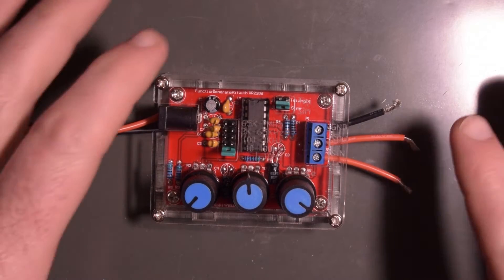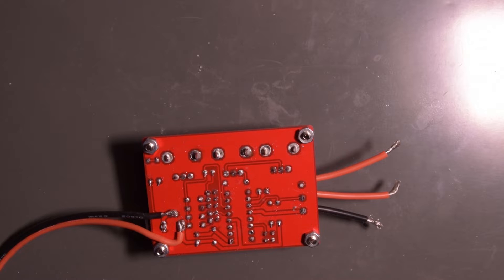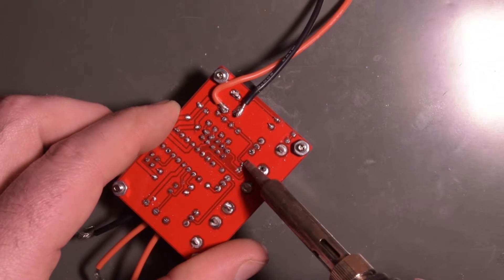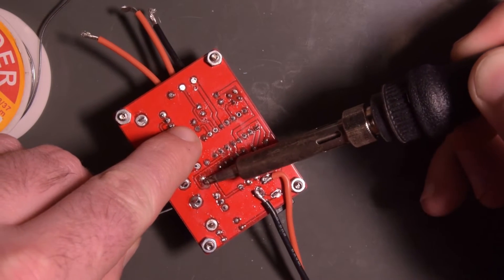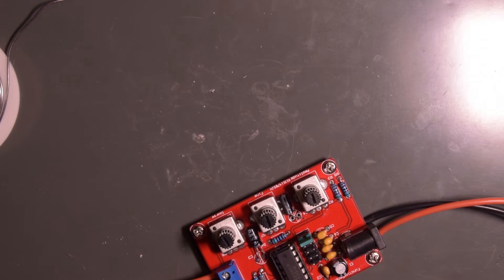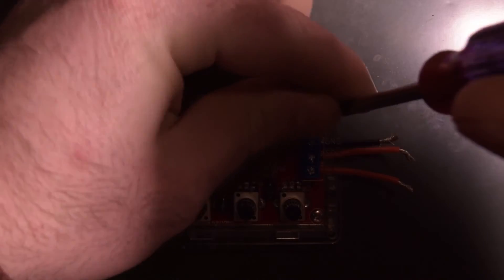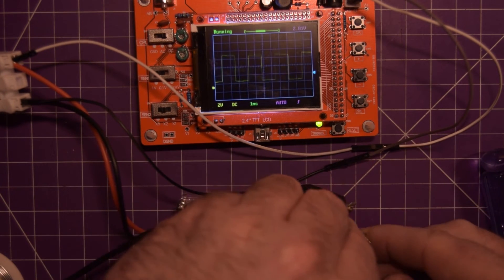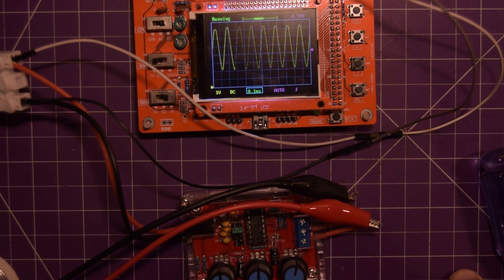Repairing The Function Generator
Removing the capacitor (noticed by Larry Younger) to flip it around and give it another try to see if it works (still)